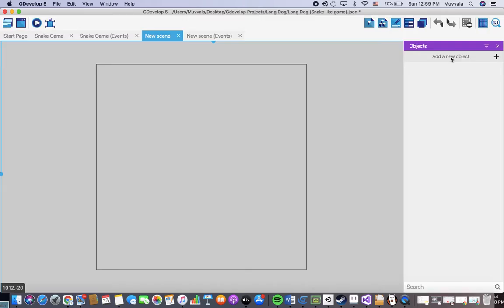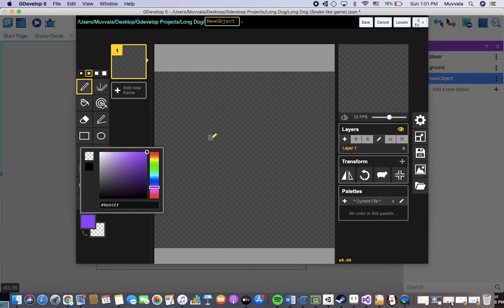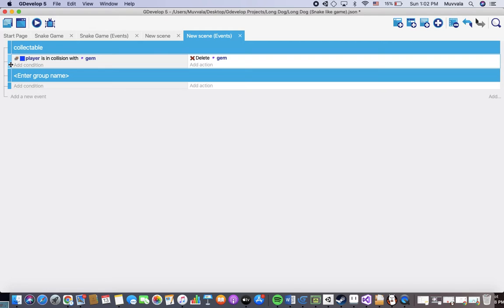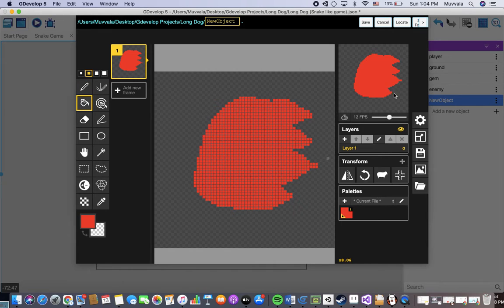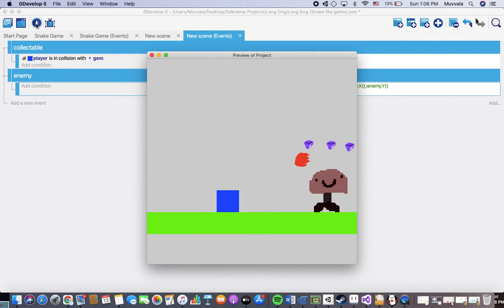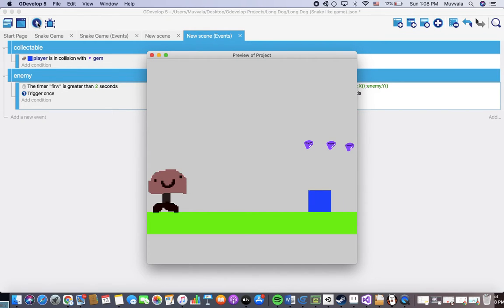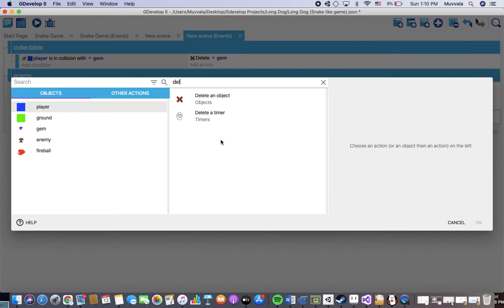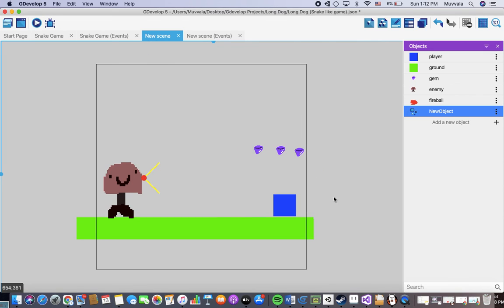how to make a platformer in gdevolp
this is a tutorial on how to make a platformer in gdevolp